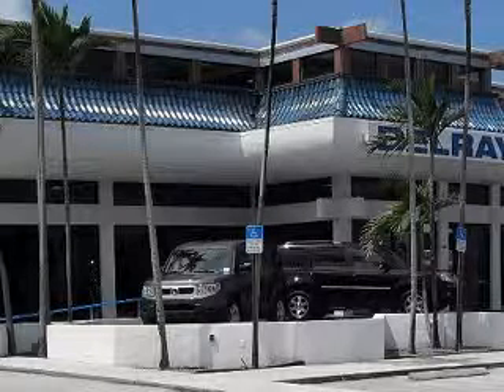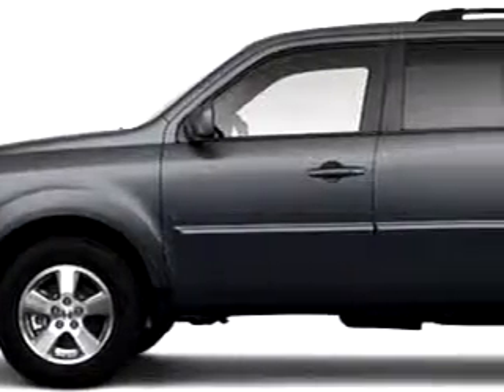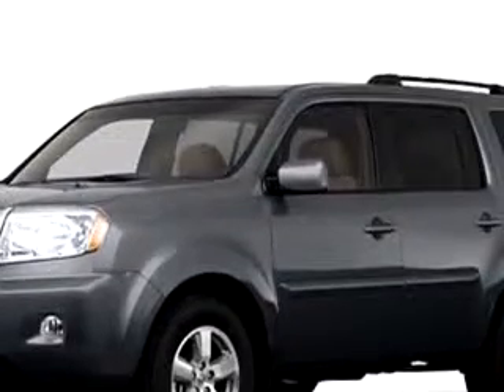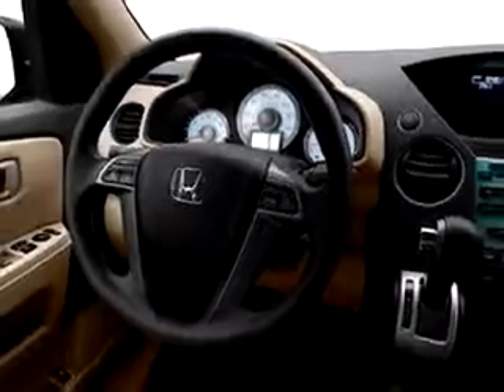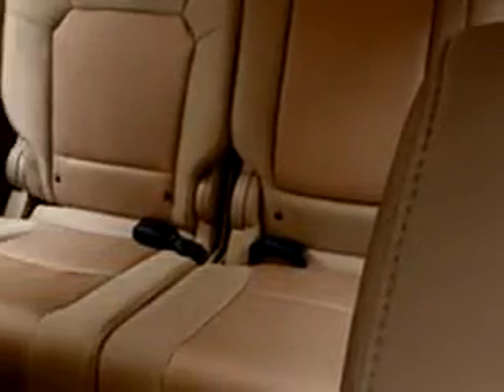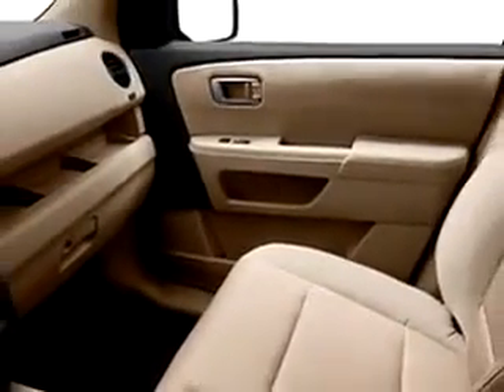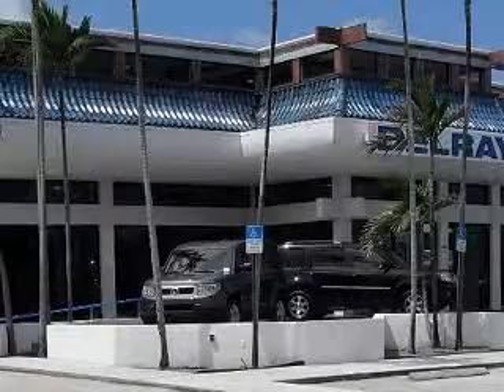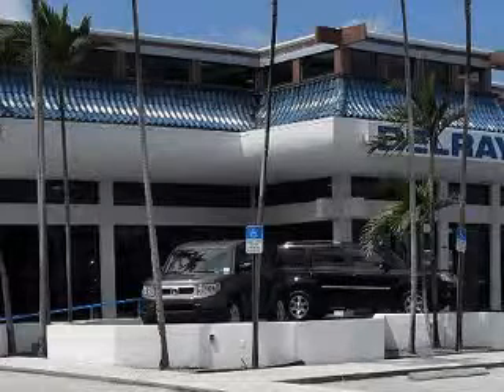SOLD - 2011 Honda Pilot Delray Honda Delray Beach, FL 33483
2011 Honda Pilot- At Delray Honda, we know you are not just looking out for you. You need a vehicle for your entire family. Imagine driving this GREY 2011 Honda Pilot, equipped with a 6 Cyl. engine. Enjoy this family SUV with features like Cruise Control, Split Bench Seats, Power Steering, Power Door Locks, Power Windows, Tachometer, Reclining Seats, and much more. Enjoy the drive, feel safe, and have peace of mind in this 2011 Honda Pilot. See us at Delray Honda today!

VIN- 5FNYF3H41BB008624

Delray Honda

3000 South Federal Highway